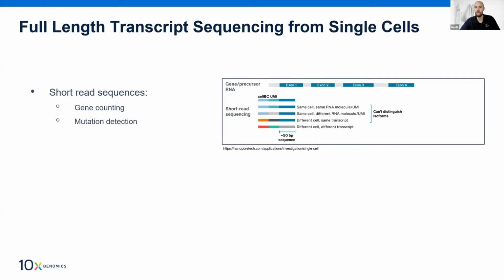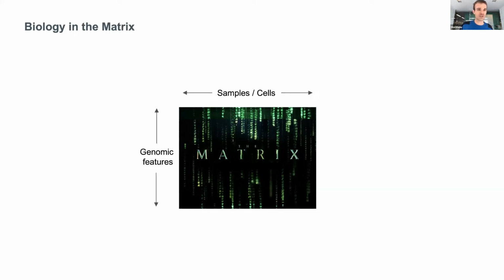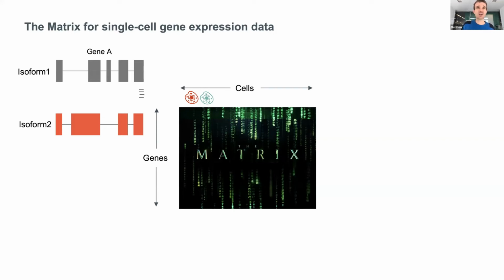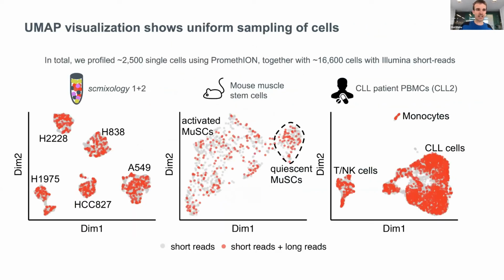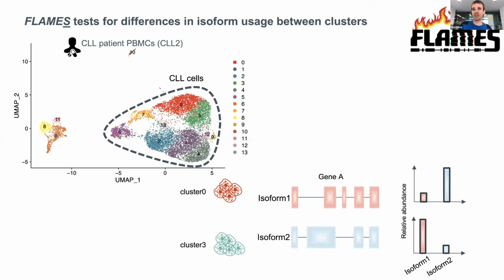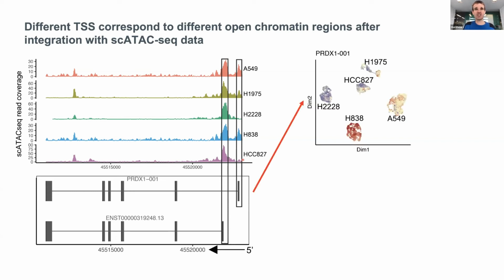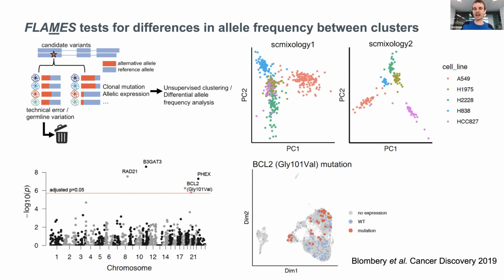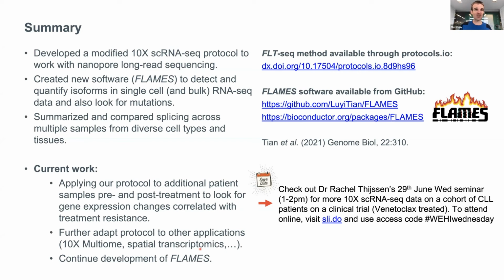10x MS TAGx June | Characterization of full-length isoforms in single cells with FLT-seq and FLAMES